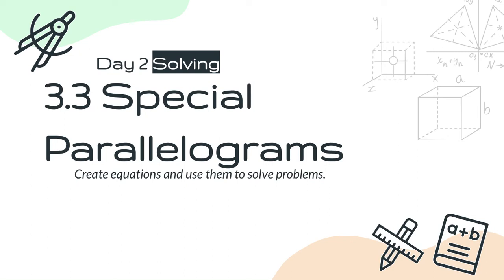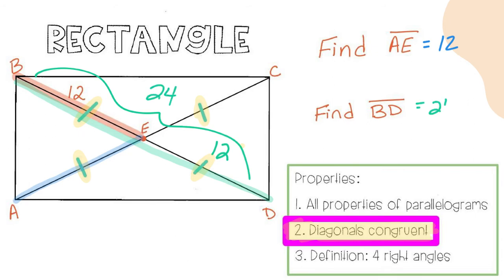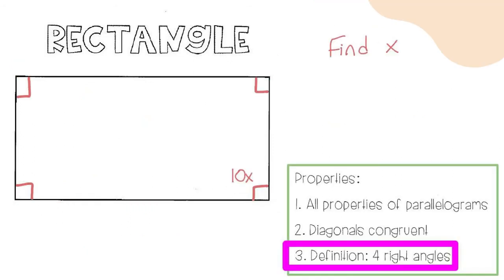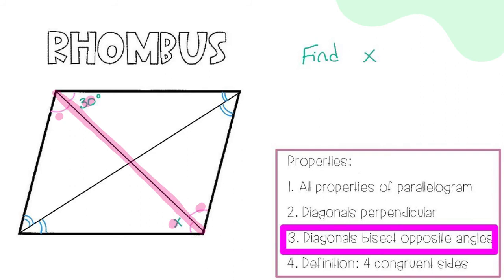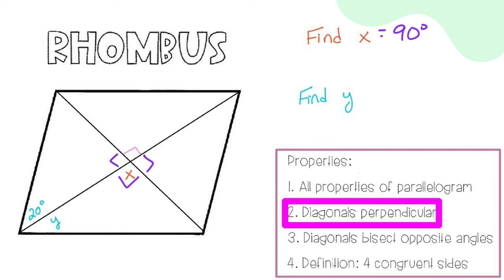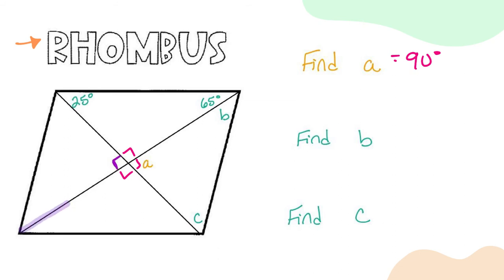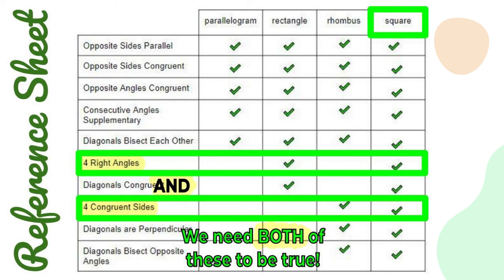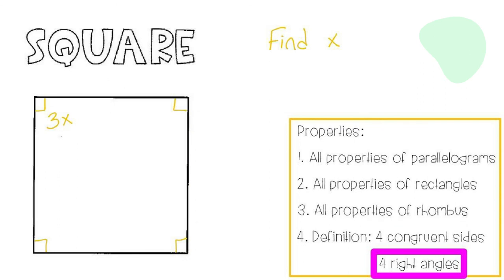3.3 Special Parallelograms (Solving Pt 1)